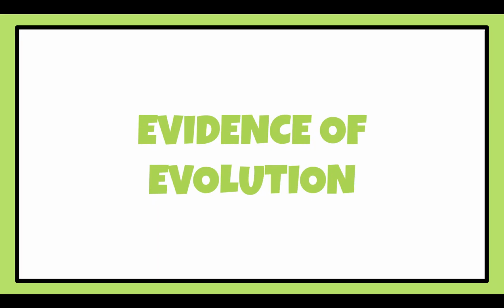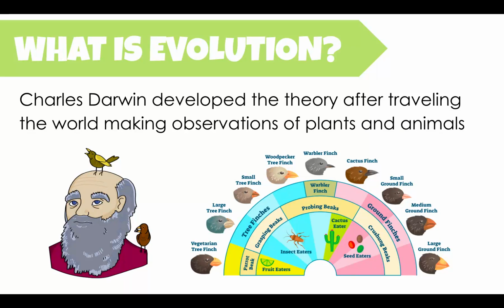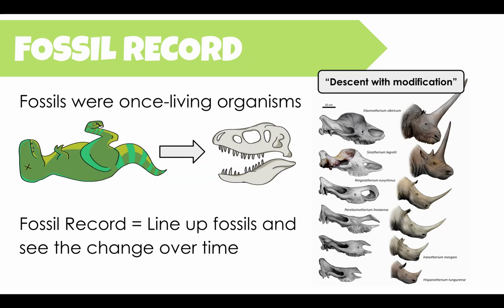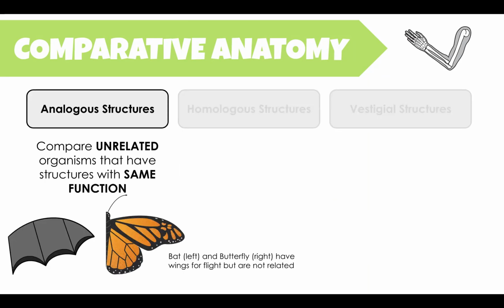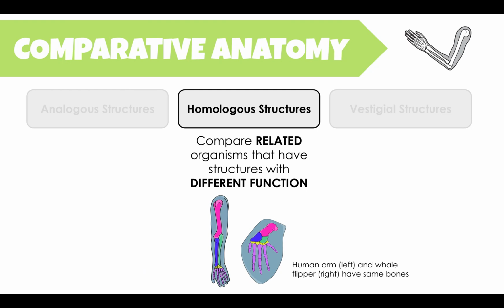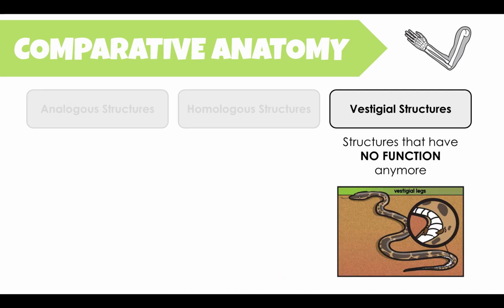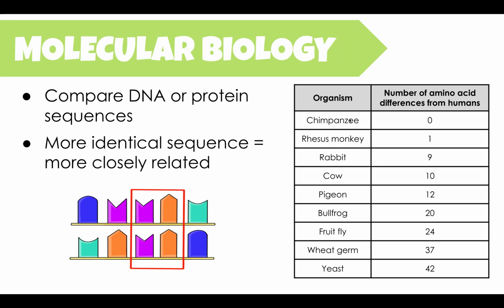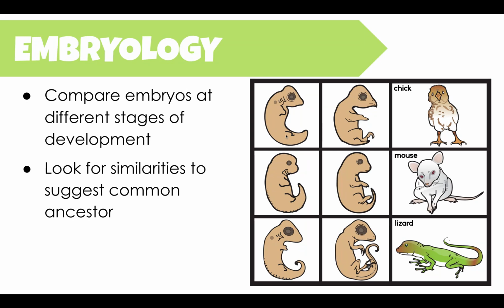Uncover the Proof: Evidence for Evolution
Ever wondered how we know evolution is real? Join us on a fascinating journey through time as we explore the compelling evidence that supports the theory of evolution. From the fossil record to DNA analysis, we'll delve into the scientific discoveries that paint a clear picture of life's incredible journey.

Discover how homologous structures, vestigial organs, and embryological similarities reveal shared ancestry. Uncover the power of natural selection through real-world examples. Get ready to have your mind blown as we unravel the mysteries of our planet's biodiversity.